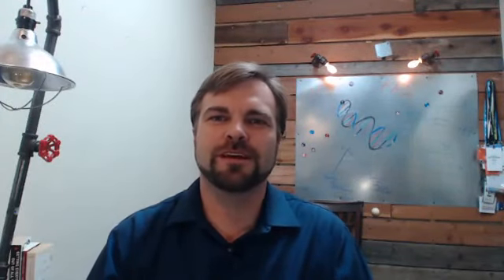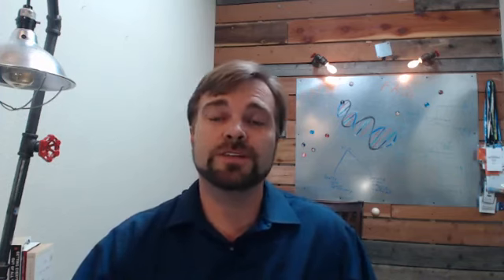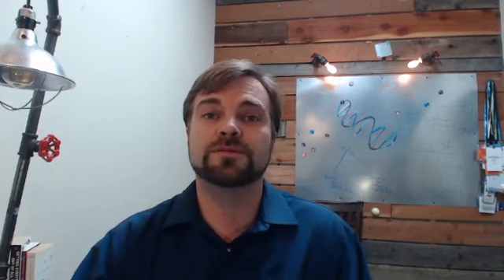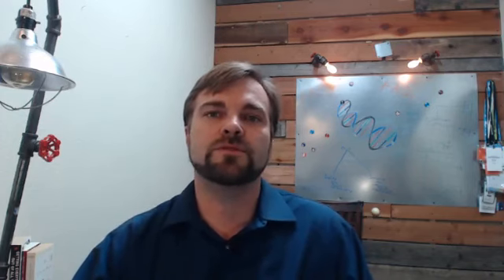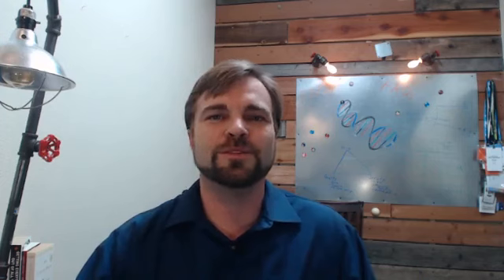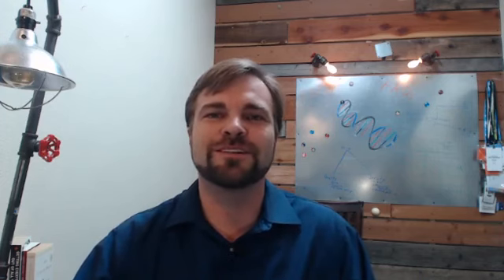The power of Storytelling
Marketing tip of the week, storytelling. When it's done right. Sharing your story allows you to build a bridge of trust with customers by putting a person behind the vision of the business, rather than a robotic corporation perception.